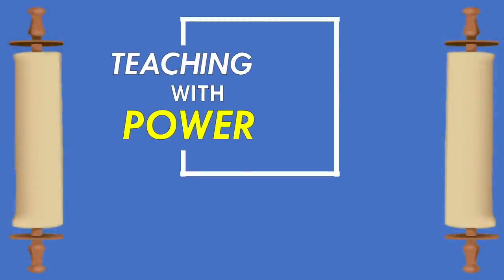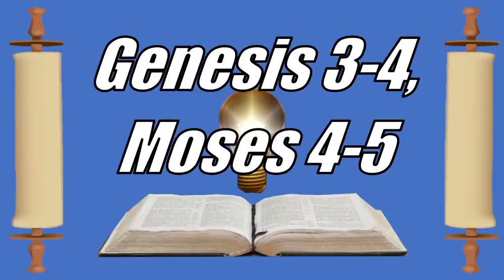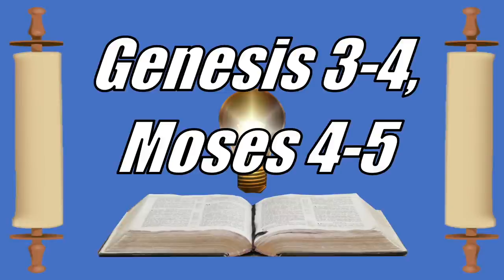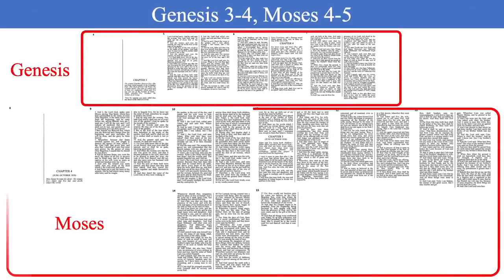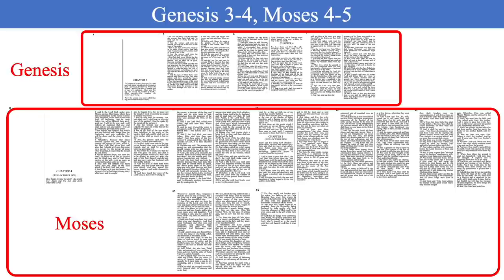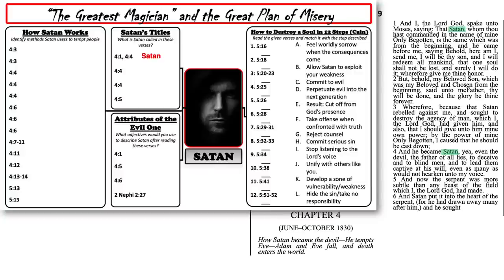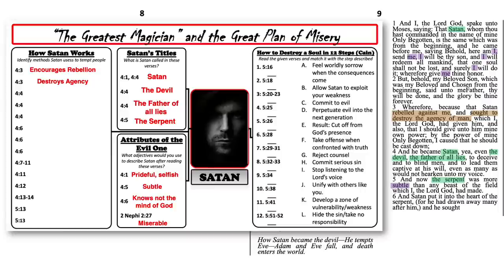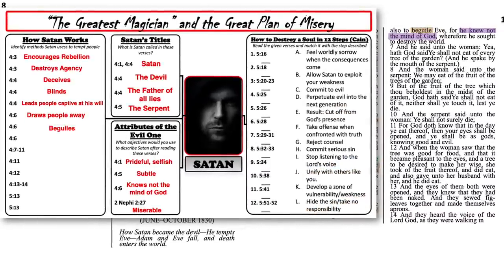Genesis 3-4, Moses 4-5, Come Follow Me, (Jan 10-Jan 16)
Teaching and Study helps for Genesis 3-4, and Moses 4-5.  These insights coincide with the lesson for January 10-January 16 in the Come Follow Me manual. Principles include: The Greatest Magician, The Trees or the Tree, Good Fall/Bad Fall, and more.

Link to Magic Trick Idea #1: Time Stamp 19:45-24:05
Link to Magic Trick Idea #2: Time Stamp 21:00-23:36
Link to Magic Trick Idea #3: